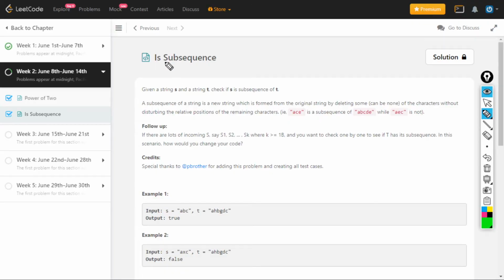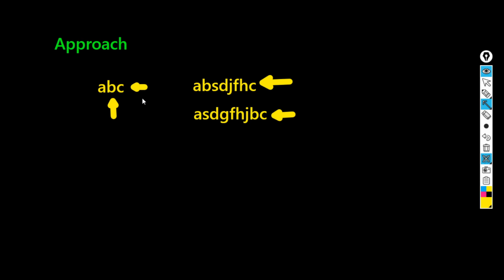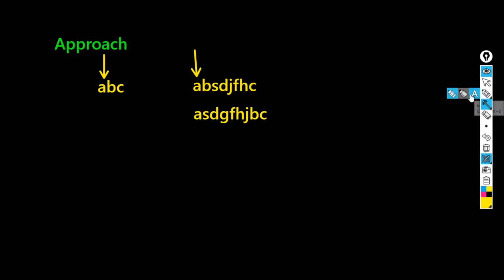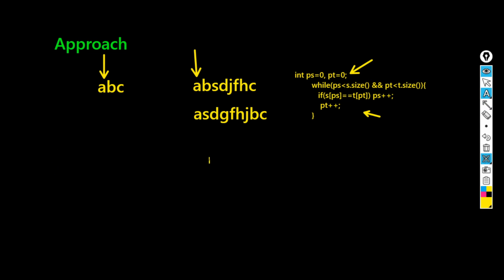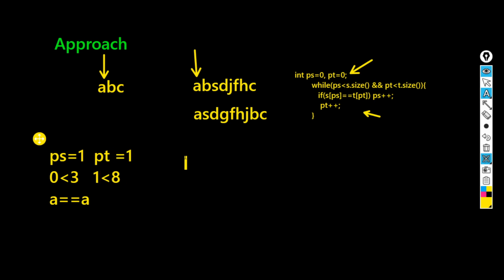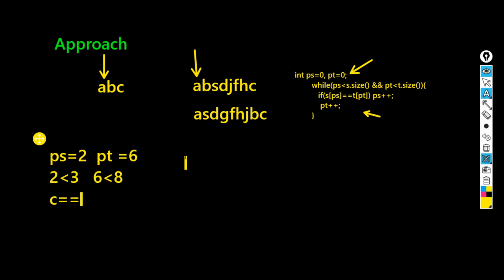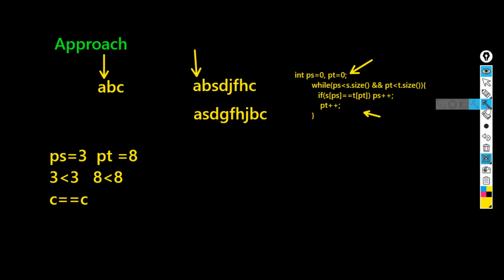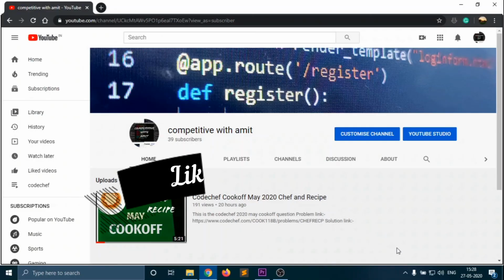dynamic programming vs two pointer leet code june challenge Is Subsequence explanation with code